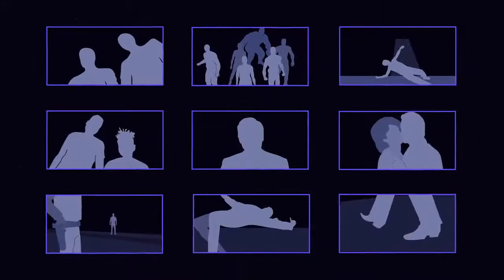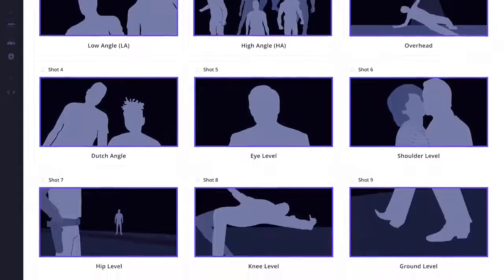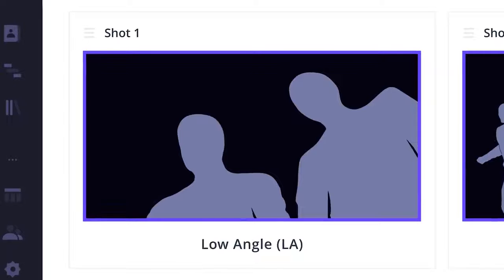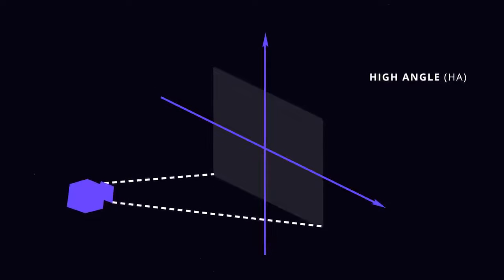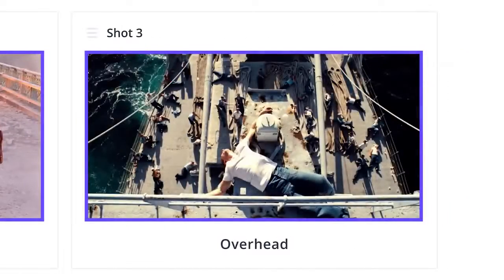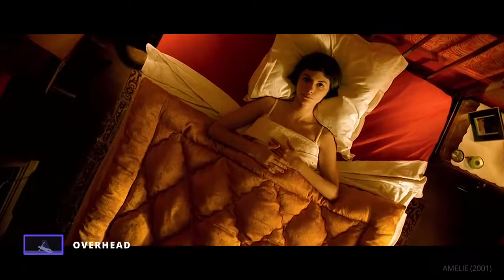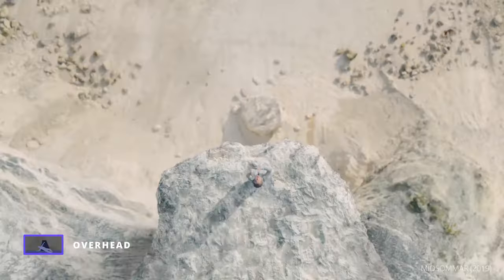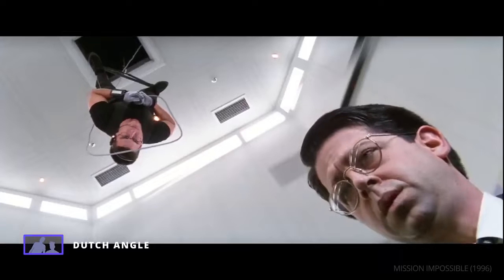The Shot List, Ultimate Guide to Camera Angles Every Camera Shot Explained Shot List,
ፊልም››››››››››››››ሴኩየን›››››››››››››››ሲን››››››››››››››ሾት